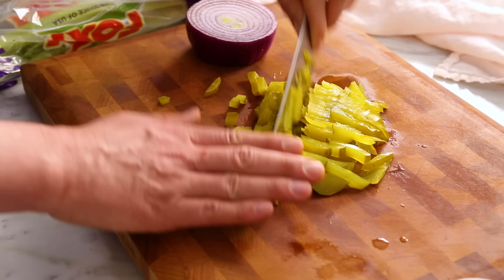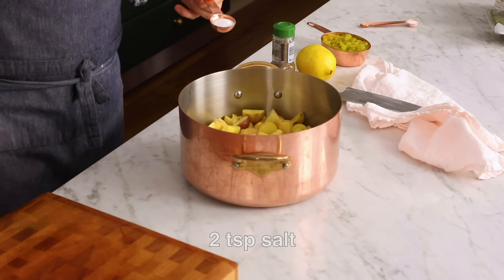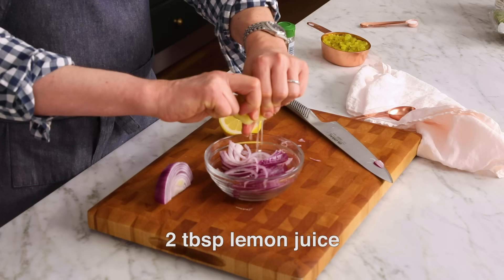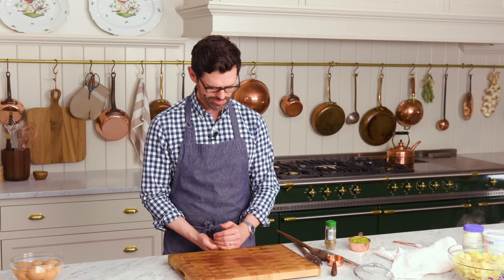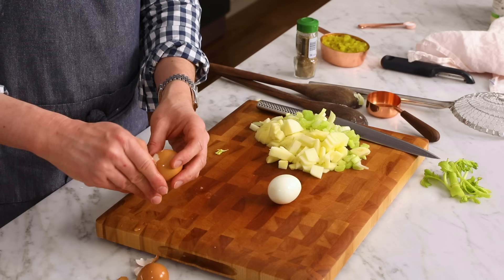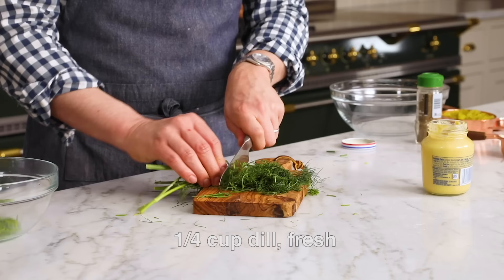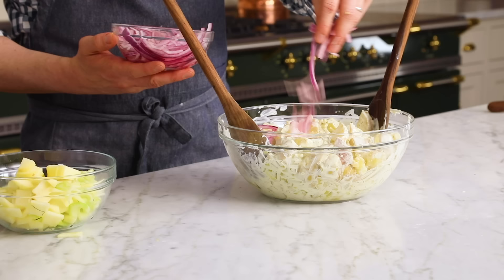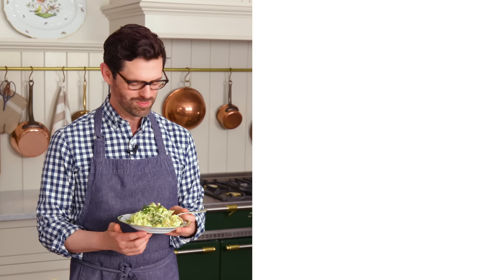Potato Salad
This creamy and crunchy potato salad recipe is loaded with eggs, apple, celery, and fresh herbs all combined with a creamy zesty dressing. Packed with flavor and the perfect side dish for your next picnic, barbecue, or family dinner.